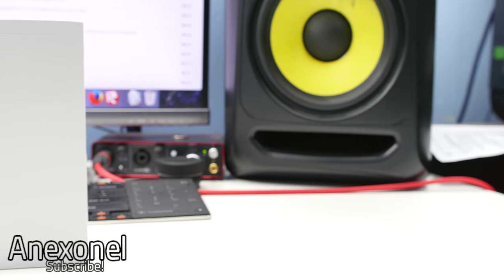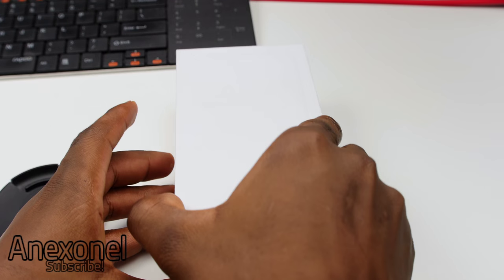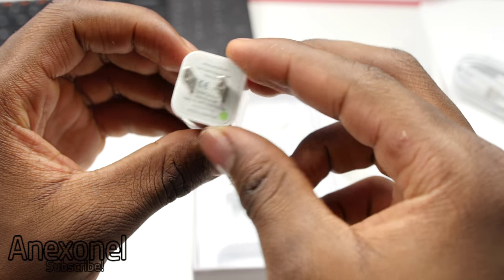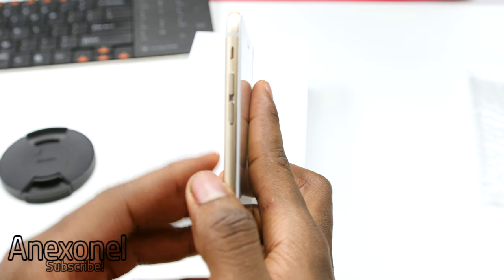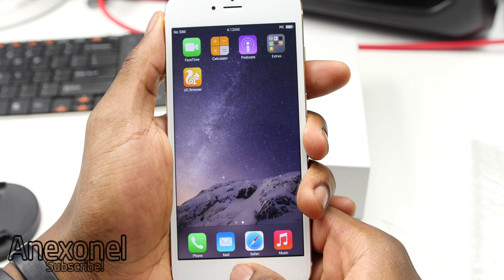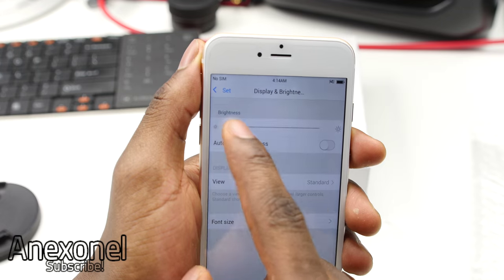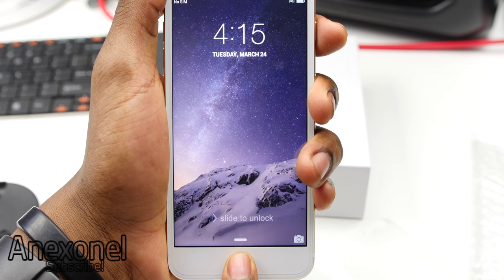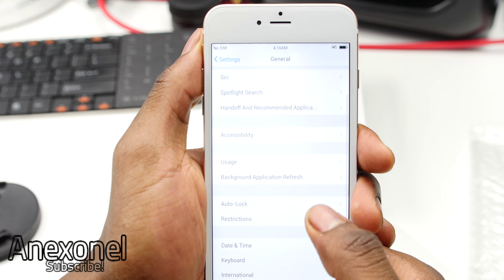Goophone i6 Plus V3 Unboxing - Fake iPhone 6 Plus - MTK6582 - HD Screen [in 4K]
Tell me what you will like to see on this phone in the review!